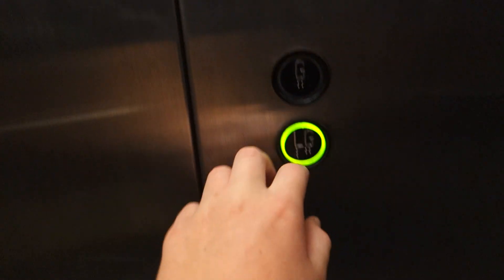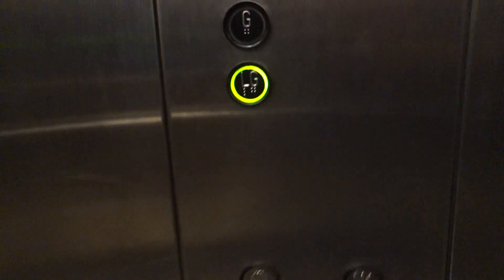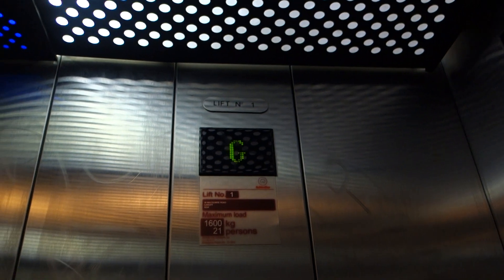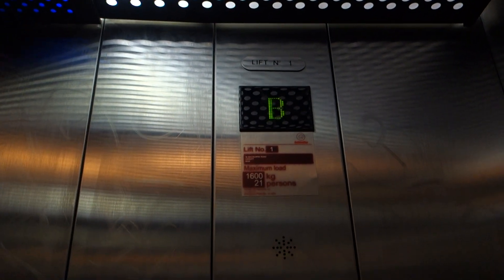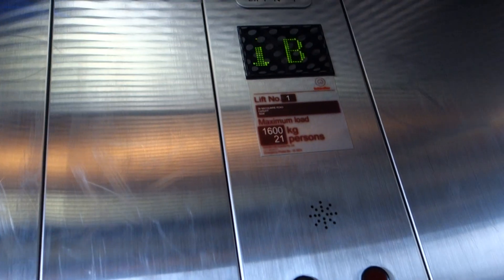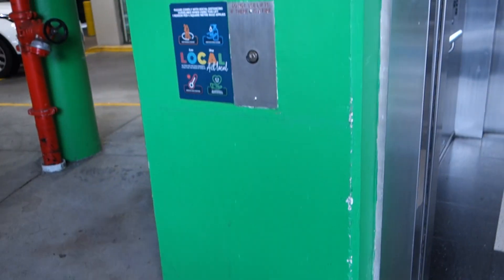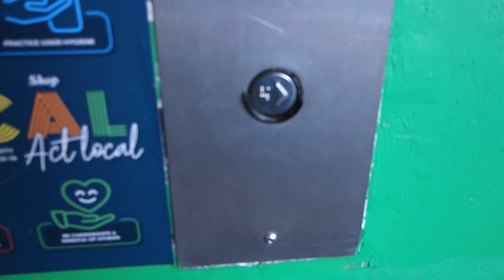Mix and match fixtures: Schindler 5400 AP MRL Traction elevator at Cardiff Shopping Centre, NSW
[R] The last time I visited this lift was in 2019, and now we are back, in 2022. This lift has been the victim of very harsh vandalism over the years, and with that, the buttons have been replaced with different types of D8. What makes this really interesting, as the buttons are mixture of silver and black D8, which looks very nice, and you don't see black D8 every day in Australia, so this is a rare treat. Otherwise, it is just a basic 5400 AP.

Brand: Schindler
Type: MRL Traction
Model: 5400 AP
Capacity: 1,600 kg (21 persons, approx. 3,527 lb.)
Fixtures: Black and silver Schindler D8
Contract Number: N/A
Year installed: 2010s
Floors served: 2 (LG - Car Park, G - Shops)
Death-Trap Rating: 1/10 (dim lighting and scratched panels)

Camera used: Sony Cybershot RX100V
Resolution: 1920x1080p
Video 5 out of 7 from March 13, 2022.